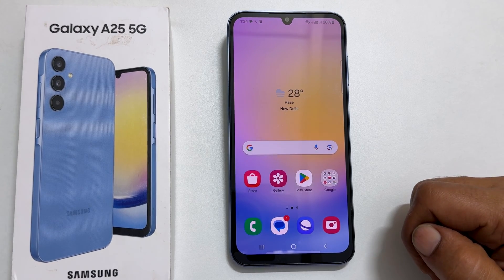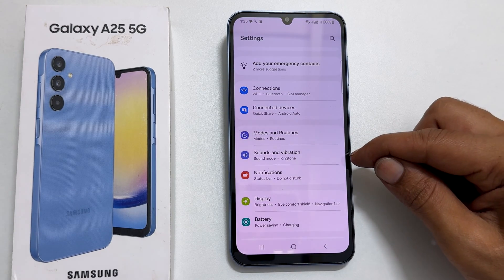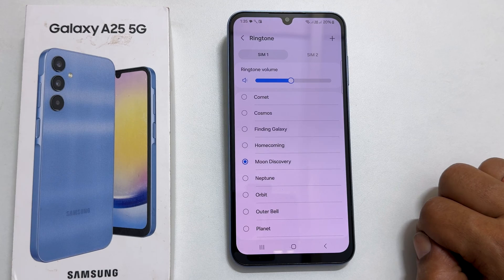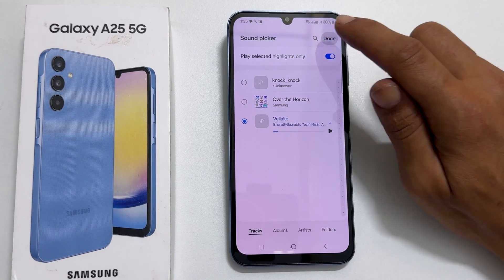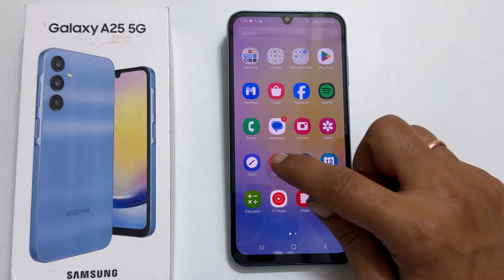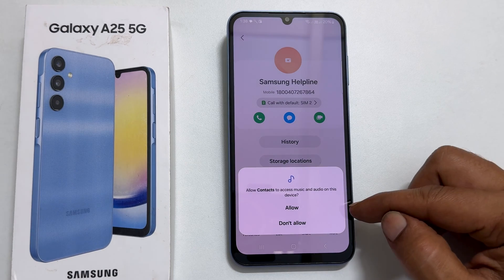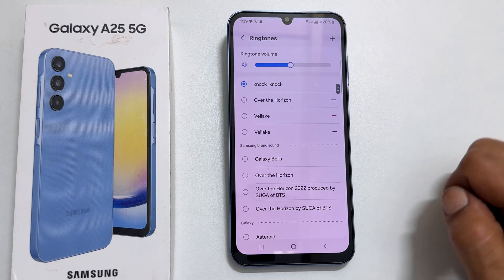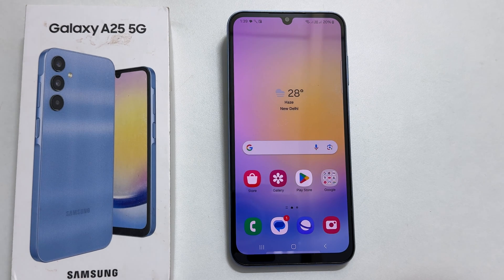Samsung Galaxy A25 5G: How to set custom ringtone - Make any song as ringtone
Video how to set custom ringtone in Galaxy A25  for individual sim cards and contacts.